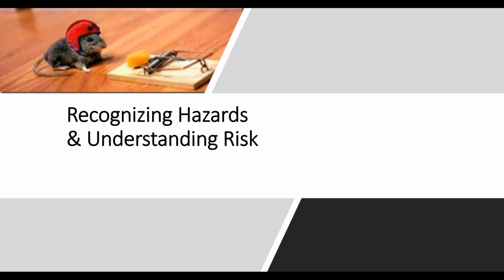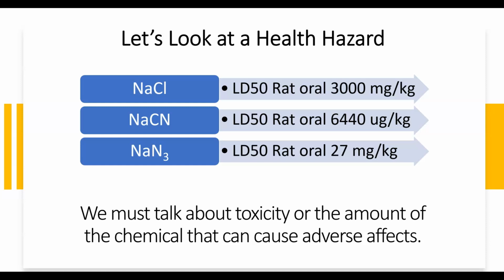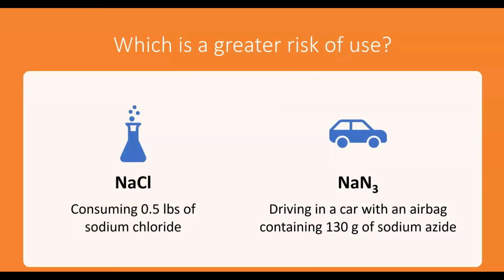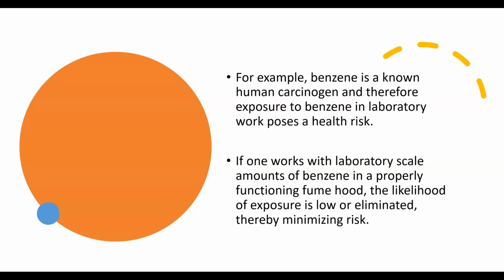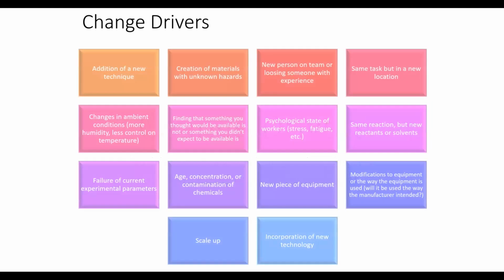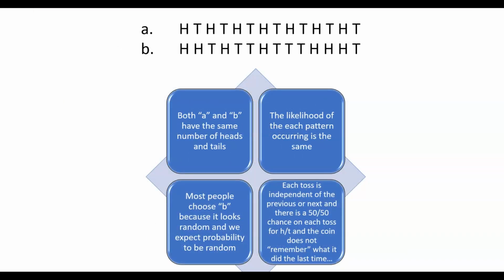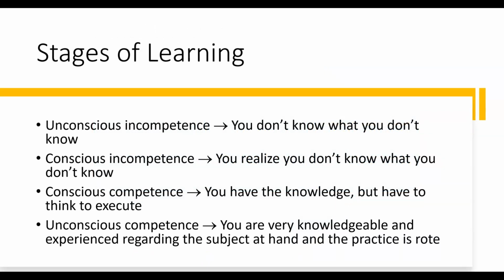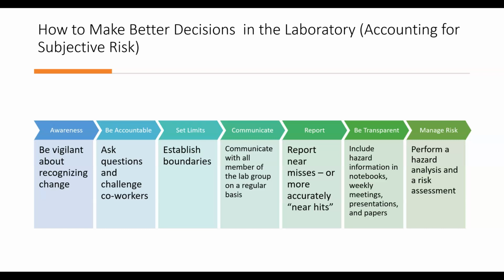Hazard Analysis: Part 2